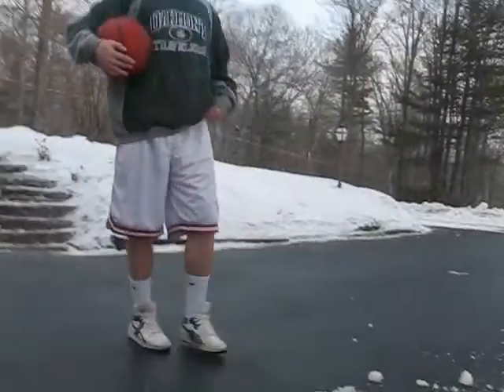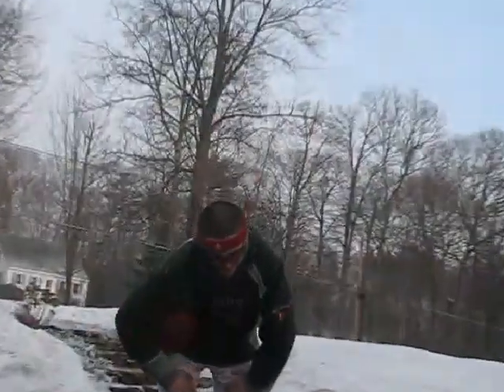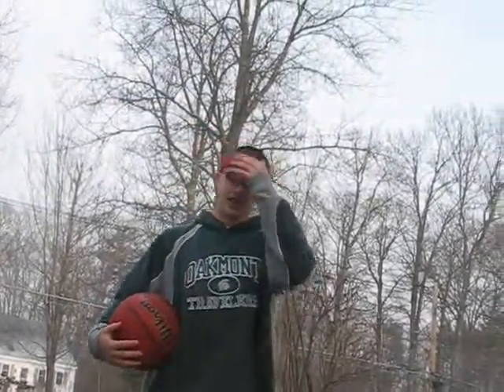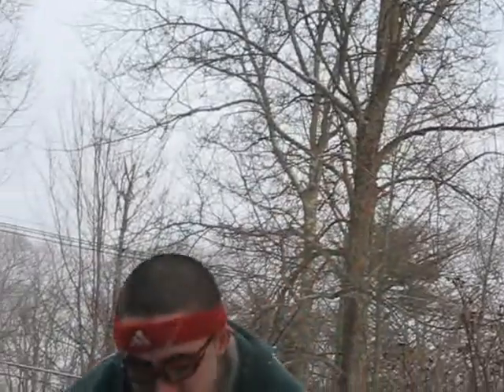The Respiratory System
kljfdsalkjfd